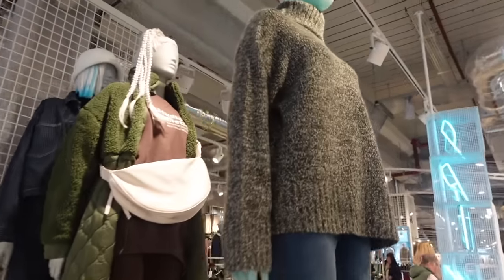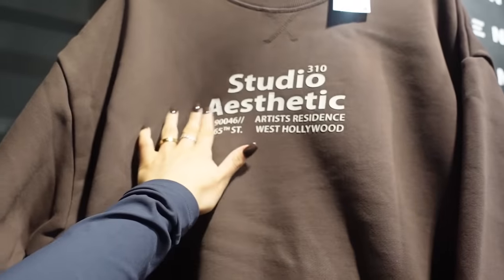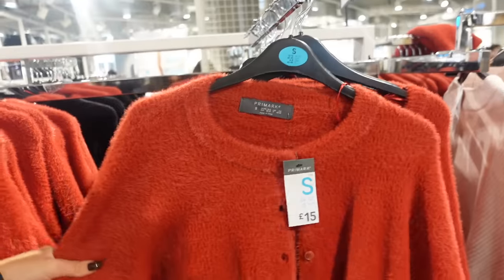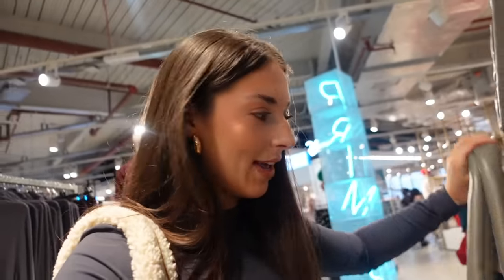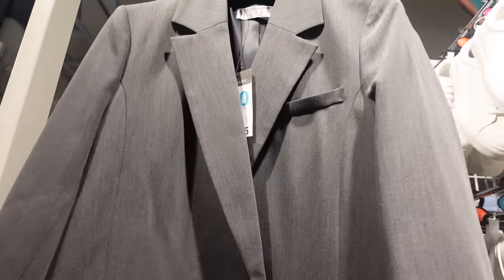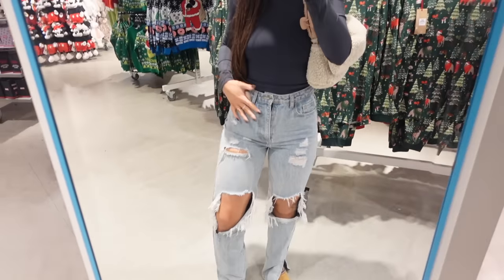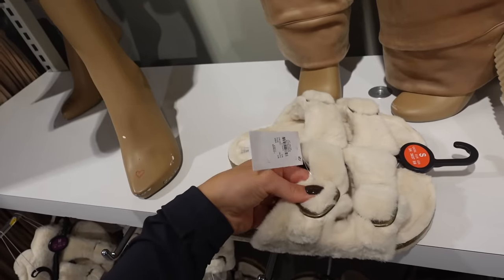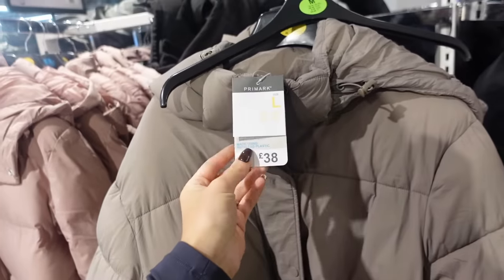WHATS NEW IN PRIMARK: SHOP WITH ME autumn winter clothing, knitwear, accessories| shopping vlog 2023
HEY BESTIES I'm back with a whats new in primark October / November 2023!!! it is SOOOO good right now and the vibes are very much autumn winter which I am so here for! XOXO JODIE

00:00 intro
00:37 new in autumn range, knitwear, coats, winter accessories
06:32 rita ora collection, basics, workwear, blazers
08:04 accessories, bags, shoes, ugg dupes
08:54 christmas range, stocking fillers and gifts, pyjamas
12:16 new in coats and winter jackets